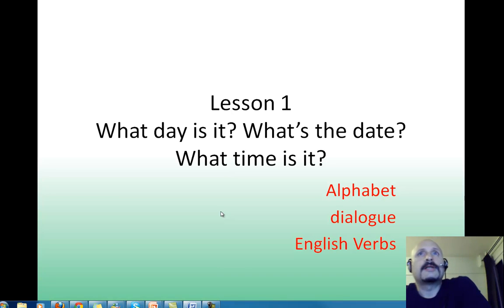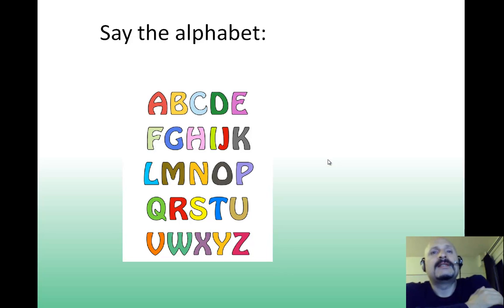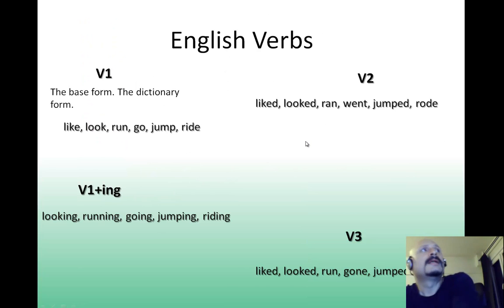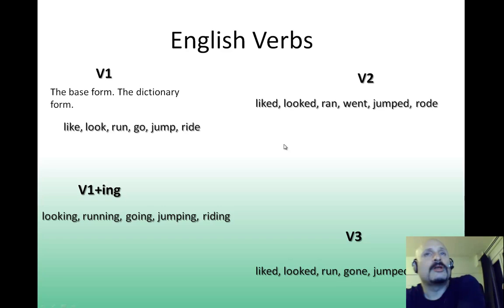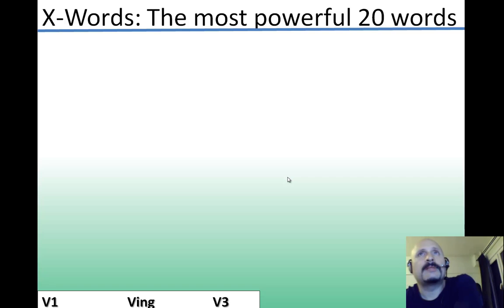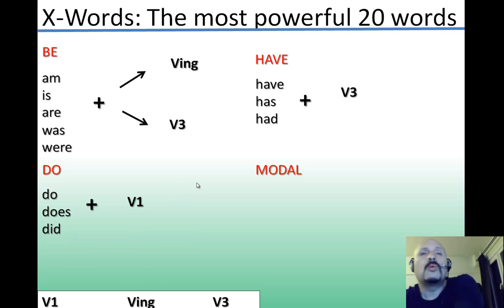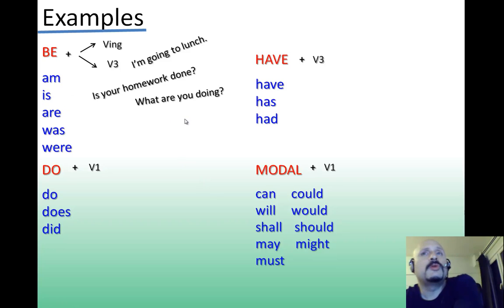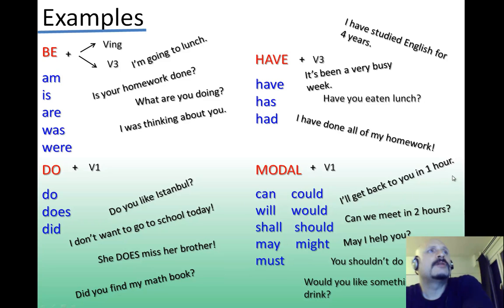General Lesson 1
This video starts with the alphabet and then goes into a short dialogue and ends with a beginning lesson on English verbs and how they connect with the helping verbs.